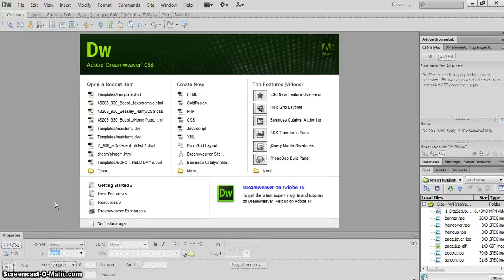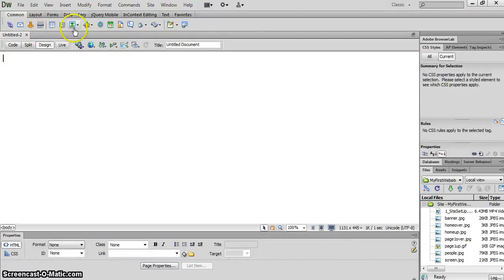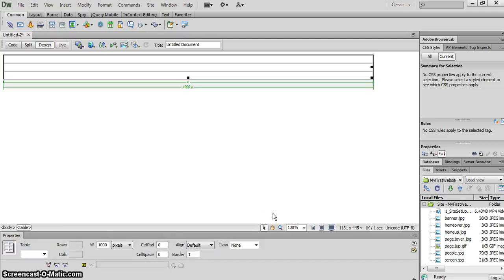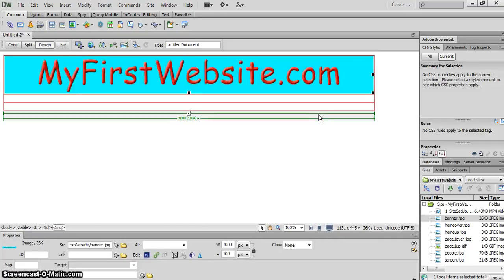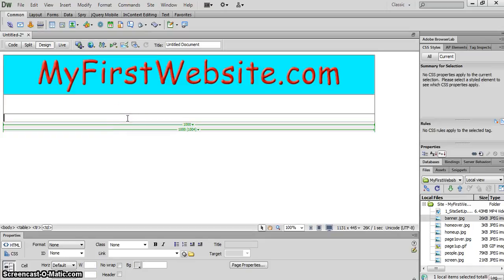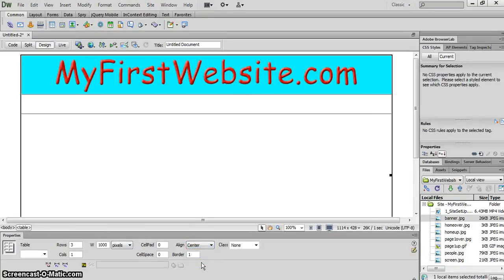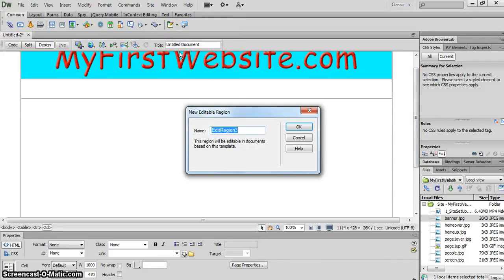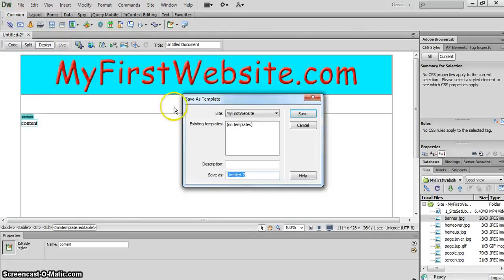2 Template Dreamweaver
How to setup a basic Website using Dreamweaver and CSS